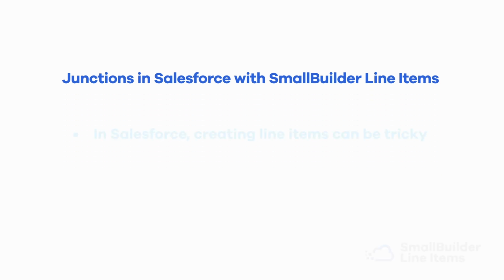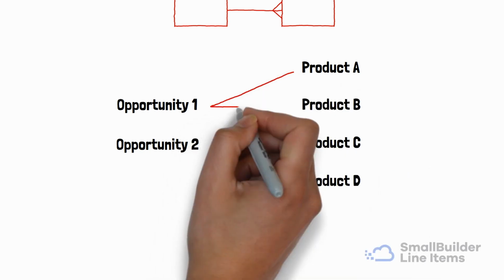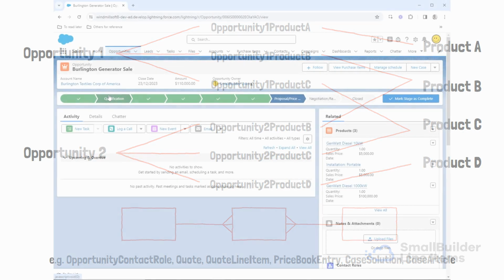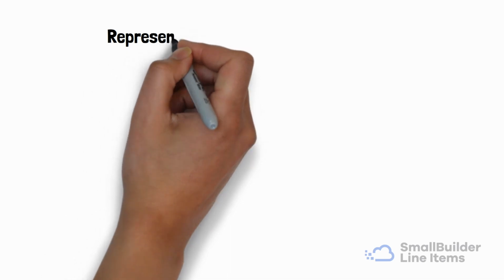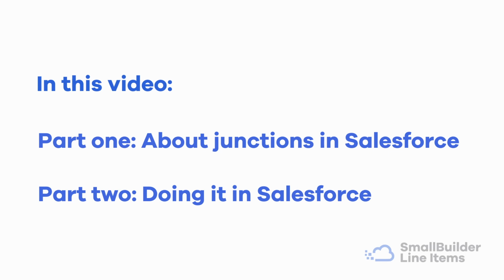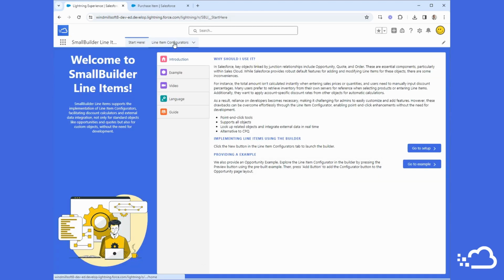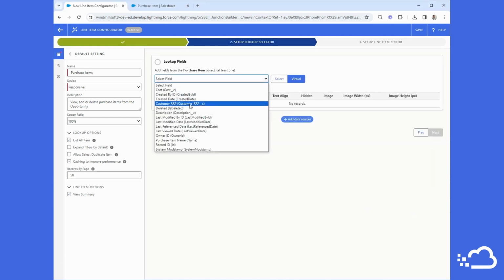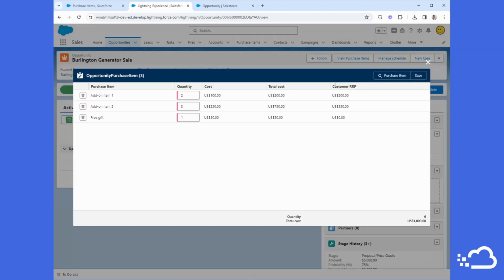Junctions in Salesforce with SmallBuilder Line Items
Creating custom line items in Salesforce can be tricky. It can be done with junction objects, but these can be tricky too!

SmallBuilder Line Items is available for Salesforce on the AppExchange, and is free for up to ten users.